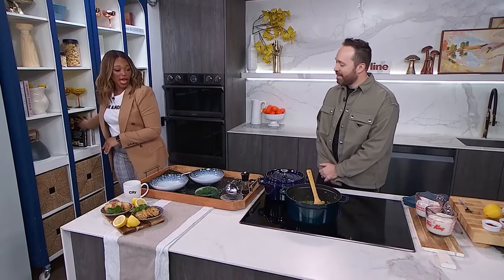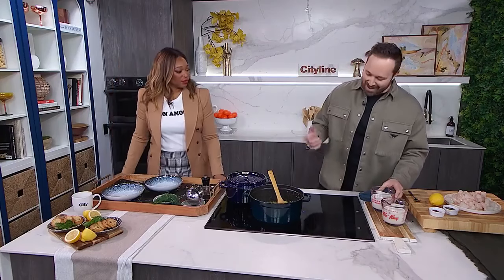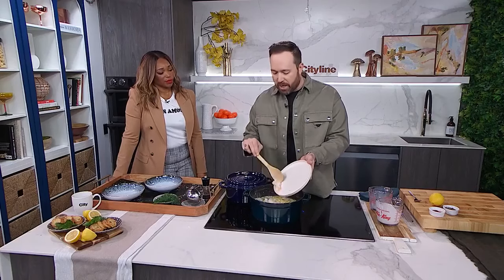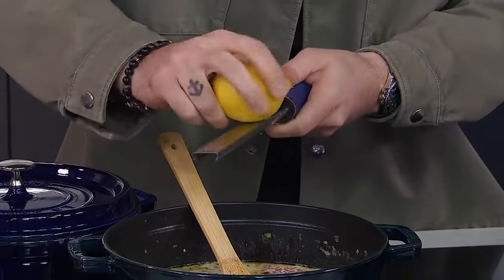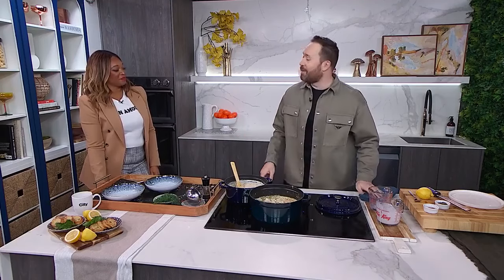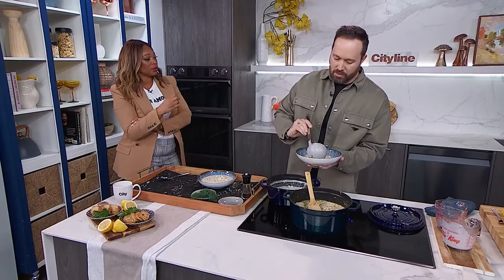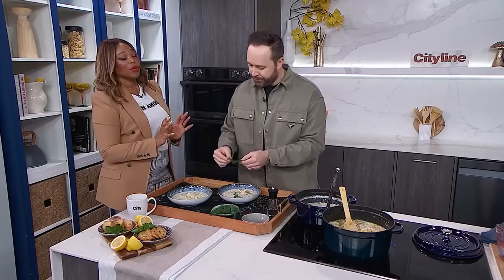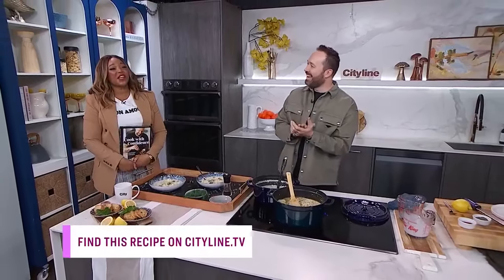A classic maritime fish chowder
Chef Dennis Prescott is here with a classic Maritimes recipe: Fish Chowder. "All east coasters have their versions of a chowder."